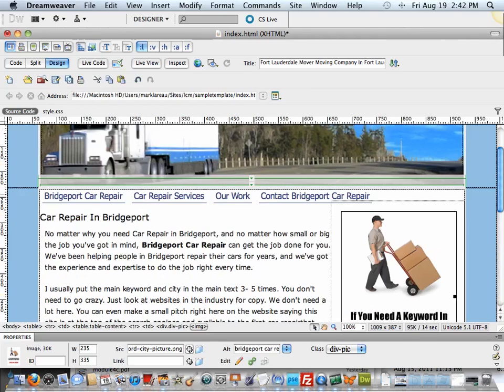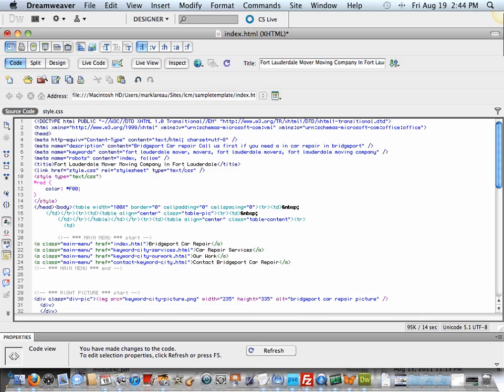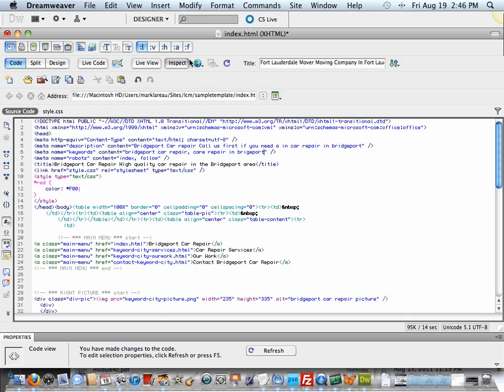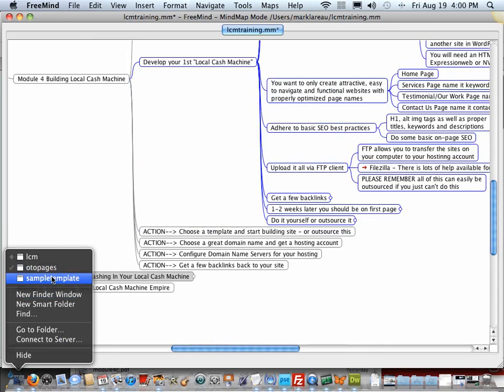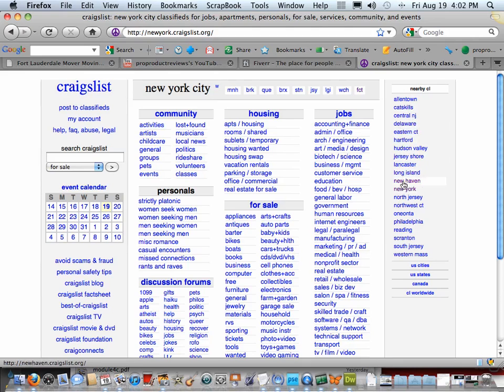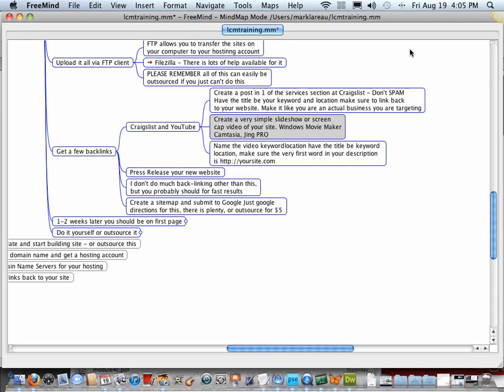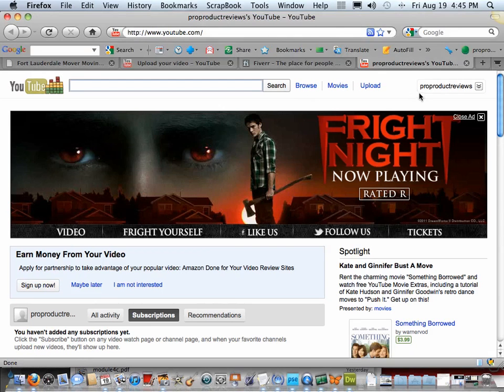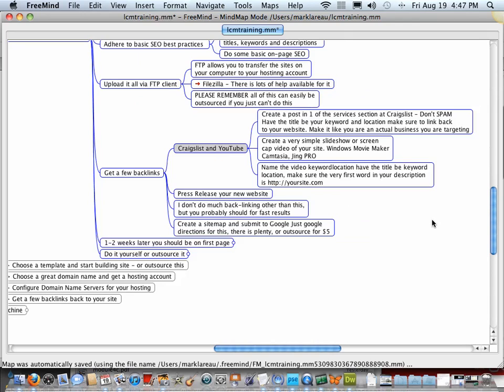Local Cash Machines Part 6 - On-Page Optimization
Find out how to work from home and be your own boss using a proven system that will generate a passive residual income on autopilot.